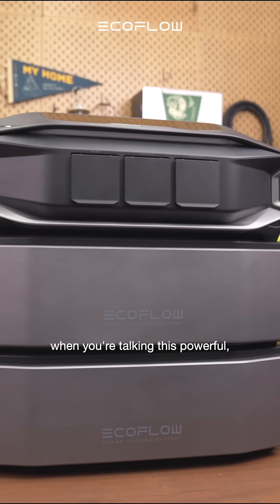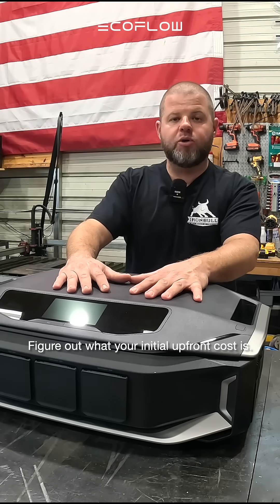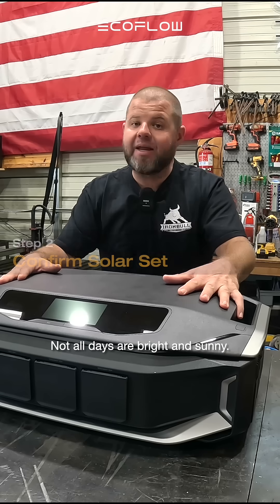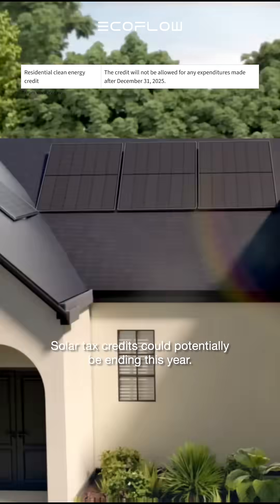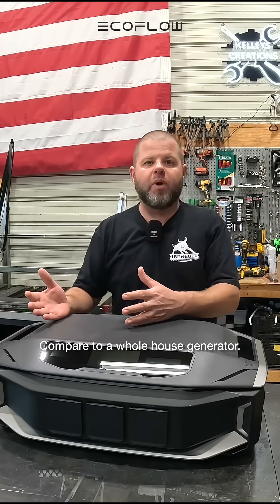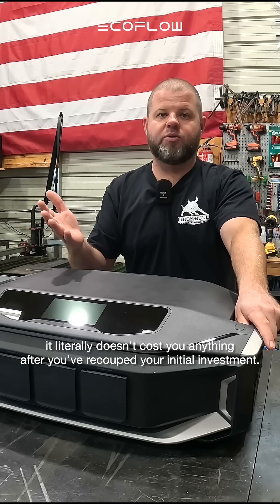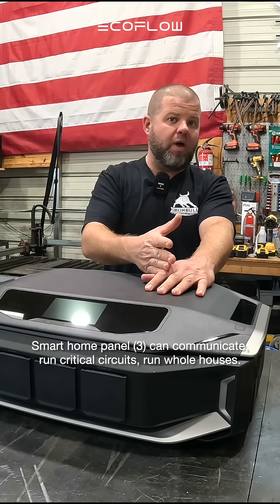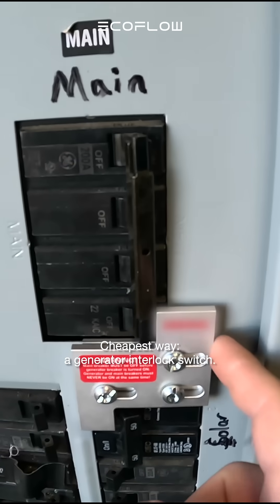Is the solar tax credit going away?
Yes—but there’s still time to get on board before 12/31/2025.
Check out @TKCL's take on calculating solar backup ROI with EcoFlowDELTAProUltraX HomeSolarSystem.